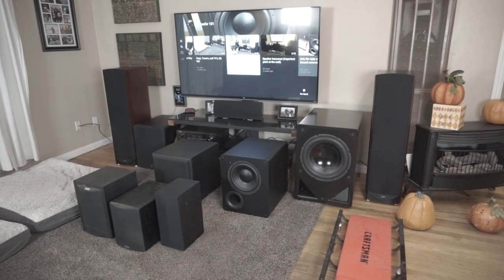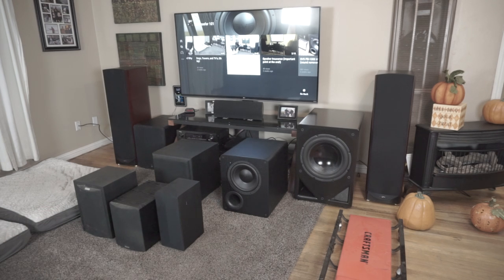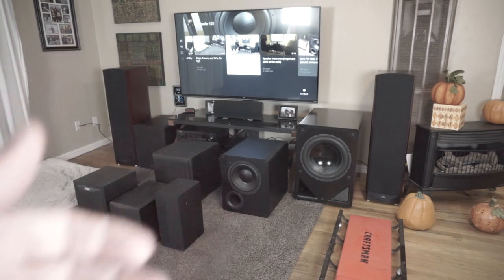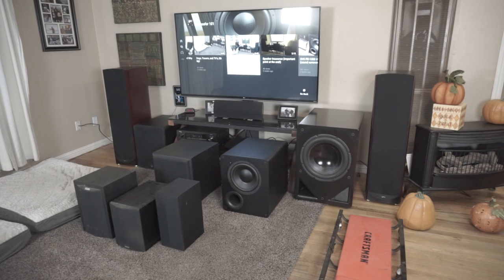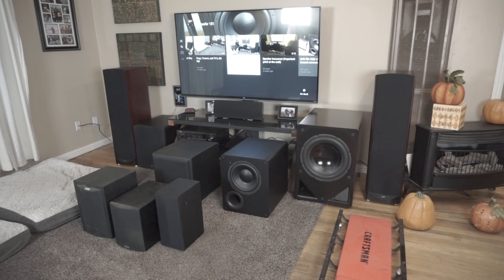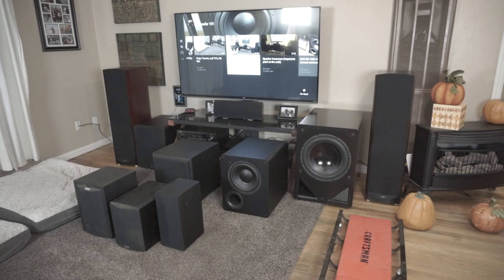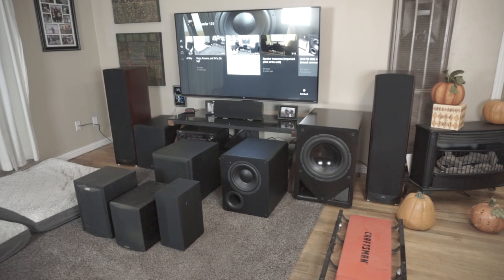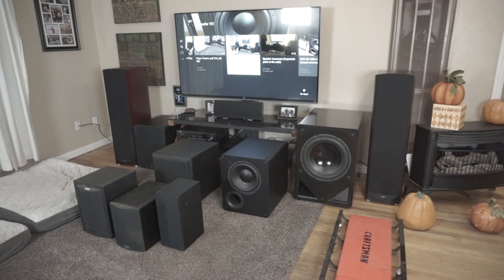1 Big Sub vs 2 Small Subs Final Thoughts SVS PB-1000 Dual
It's a long video, but there was a lot to it. Prior to this project I'd never heard quality subs in a dual configuration. Vv Click SHOW MORE vV

I knew it was better, but the difference really surprised me. I'd had duals before in a weak sauce setup (cheaper, under-performing subs), and the benefit was not there, or maybe it was, but the weak performance of those subs drowned out any real benefit.

Any subwoofer on the Best Subwoofers page should be great in a dual configuration. I can always recommend better (which doesn't just mean more expensive), but I can't confidently recommend less. If I find cheaper subs that make the grade, I'll be all over it, but with what it takes to do it right, that's a tall order.

Special thanks to SVS for making this video possible, they have helped me answer a lot of questions through their support. This video and many others simply wouldn't exist if they hadn't sent out their subs for me to listen to. Additionally, the many forum contributors who all played a role through making their thoughts and opinions public. There are so many who are far more advanced than I am, and their efforts have made mine possible.

Subwoofers should reproduce quality sound with authority throughout the humanly audible bass spectrum (20-100 hertz). Most do not.

for layman's tech advice, product reviews, content reviews, and tips to make the most out of your setup.

It's OK to be new here, that's the whole point! Aside from this project, I am an industry outsider, so my perspective is from a consumer standpoint with an emphasis on value.

Subwoofer 101 is the world's first SVS affiliate, so if you mention Subwoofer 101, it can help support this channel and ensure that I can keep utilizing SVS products for this website.

Here is the setup at the time of upload:

Amplifier, same as mine (X2000), but updated for 4k and dual subwoofers

Consider stepping up to an amp with preouts in case you want to get separate power amps later. The X2000 does not have them, I believe the X3200 does

Measurement Mic for use with Room EQ Wizard: